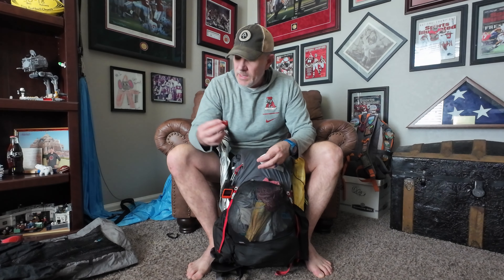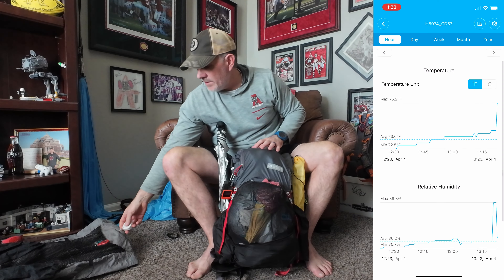Full Gear Loadout | Capitol Reef Backpacking Trip | 14.1 lb. Base Weight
This video describes my full gear load out that I plan on taking on my backpacking trip to Capitol Reef National Park.  I will be backpacking a loop called the Capitol Reef Extravaganza inside the park for 3 days / 2 nights and this is the gear I will be carrying.  I describe everything in detail starting with my backpack all the way down to the toothpaste tablets I will be carrying.  I list out all the weights for every item in my pack.